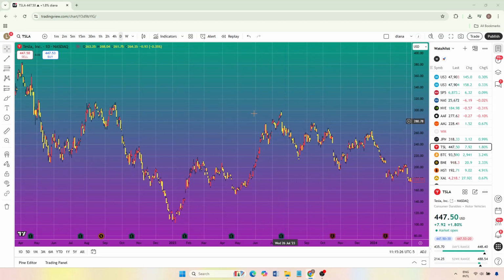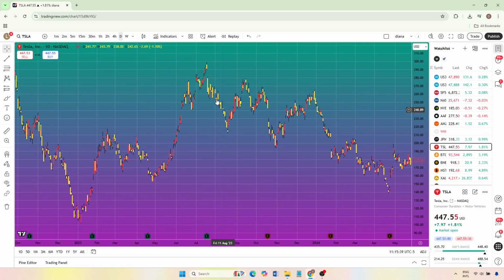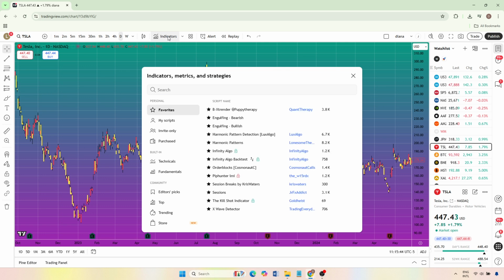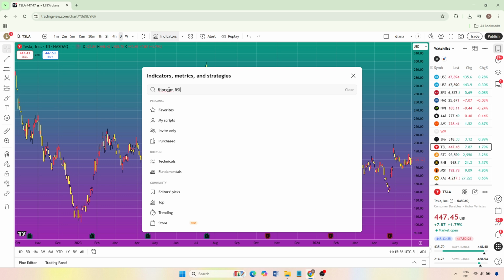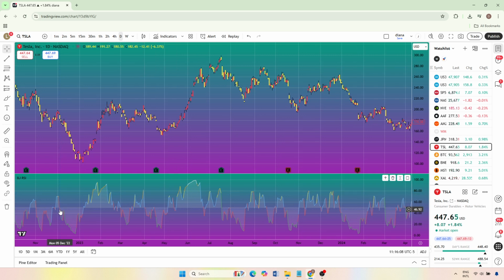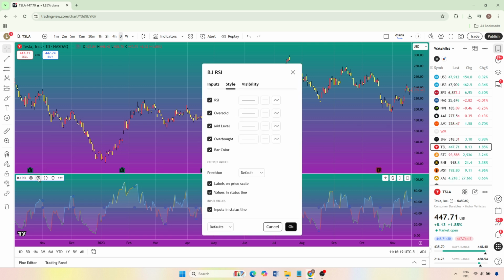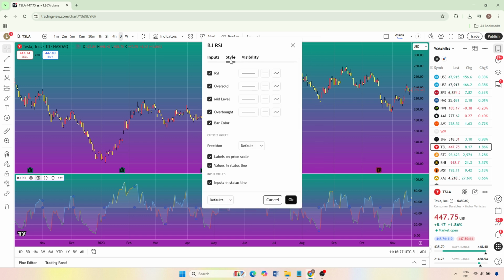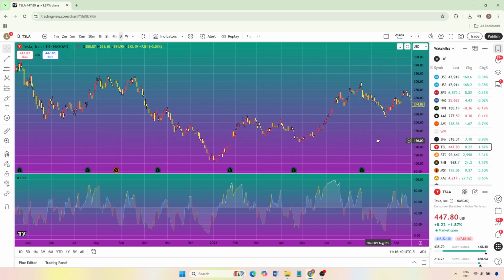How To Add Bjorgum RSI In Tradingview Pro (Quick And Easy Guide)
Learn how to add the Bjorgum RSI and Bjorgum Triple EMA Strategy in TradingView Pro with this quick and easy step-by-step guide.
This tutorial covers how to use the Bjorgum RSI for momentum analysis and the Triple EMA strategy for trend confirmation to boost your trading accuracy.
Perfect for stock, forex, and crypto traders aiming to improve their technical analysis with powerful TradingView Pro indicators.

📌 Related TradingView topics covered:
• Bjorgum RSI TradingView
• Bjorgum Triple EMA Strategy
• TradingView Pro indicators tutorial
• Momentum and trend analysis